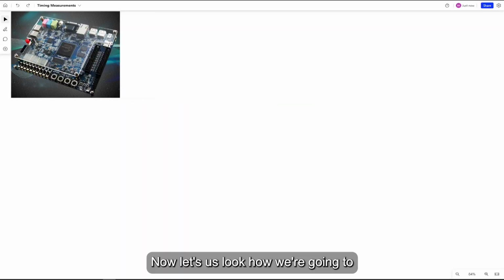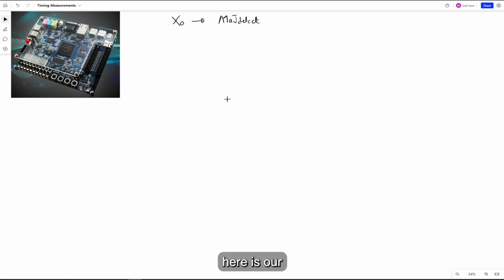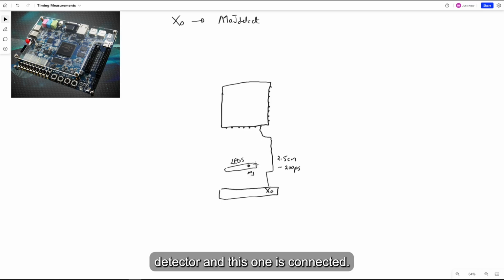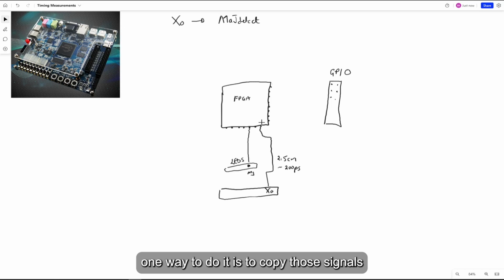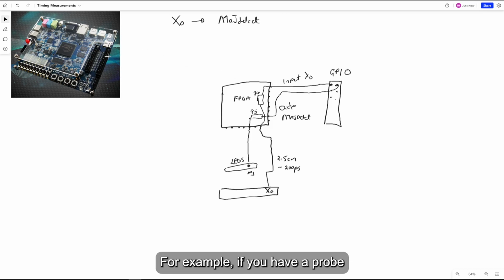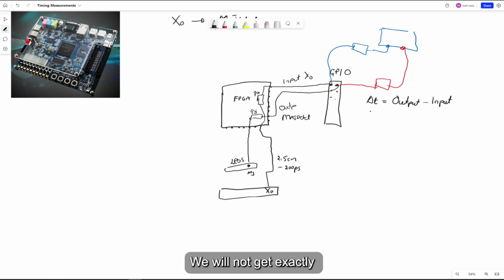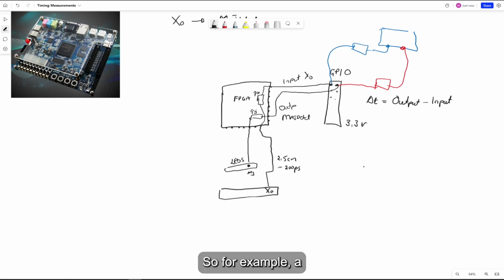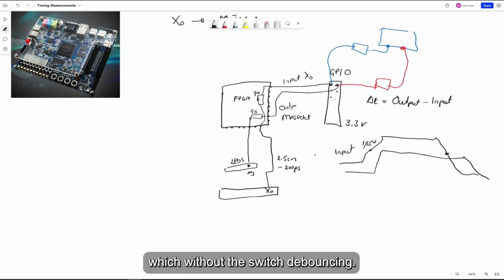13 Explanation of Timing Estimation for Neuron Model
This video provides you with an explanation of how you can measure the timing analyzer for a  Simplified 3-input Neuron Model.